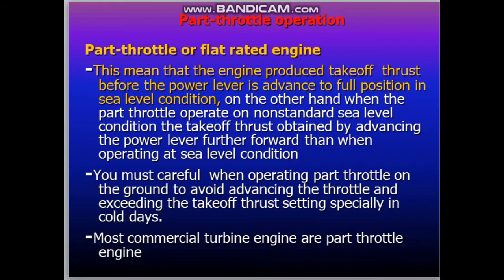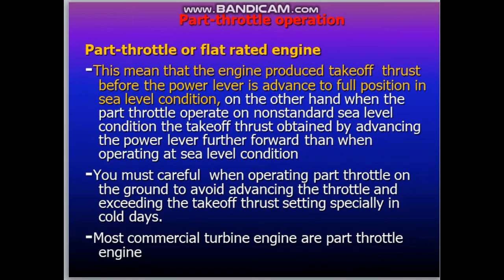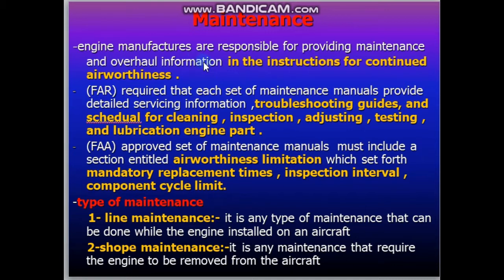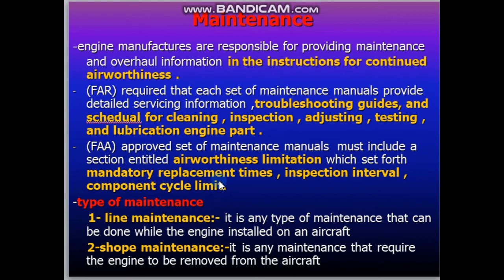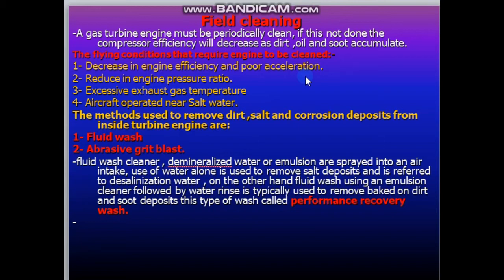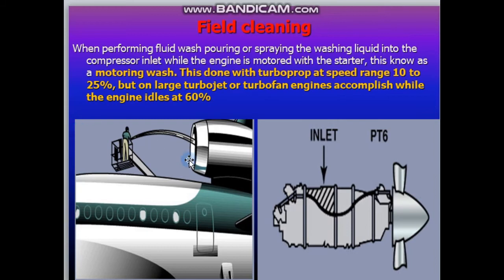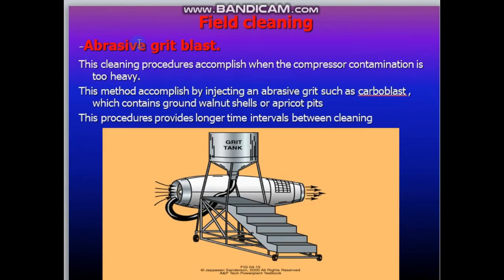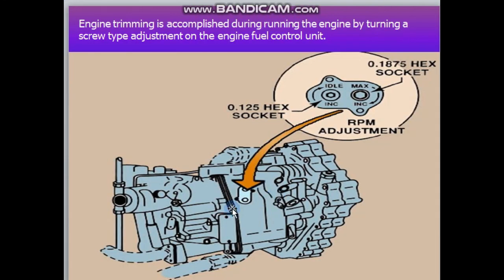(POWERPLANT TURBINE ENGINE CH.4 (part 4